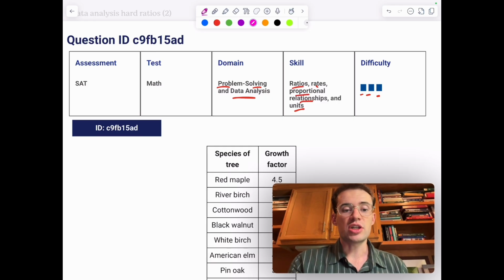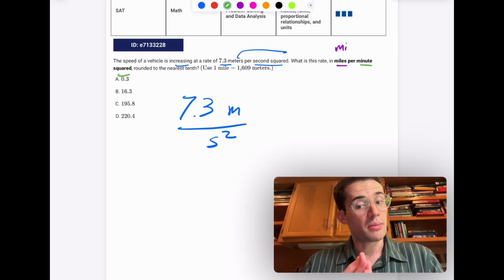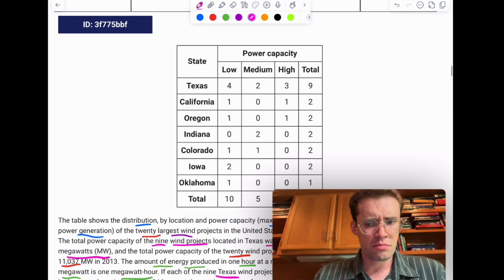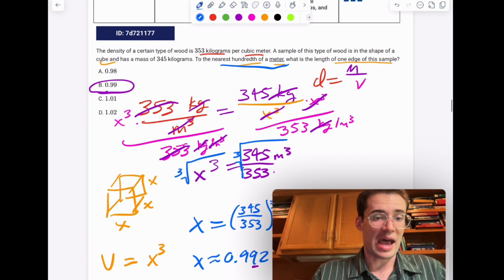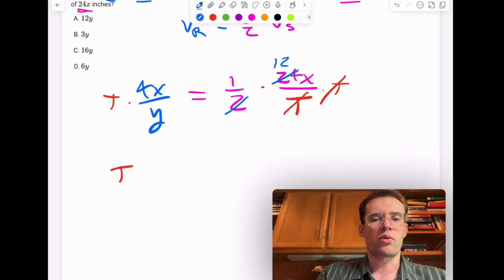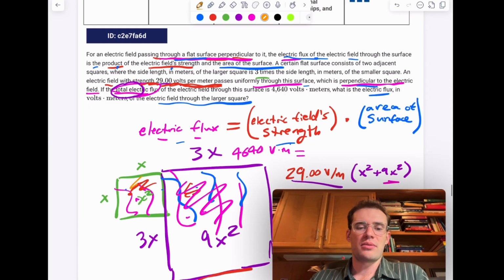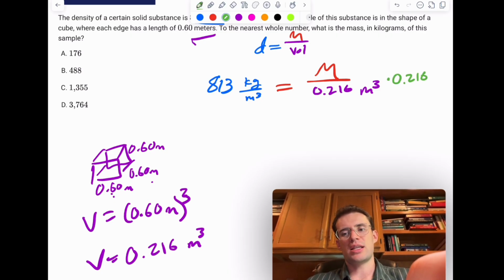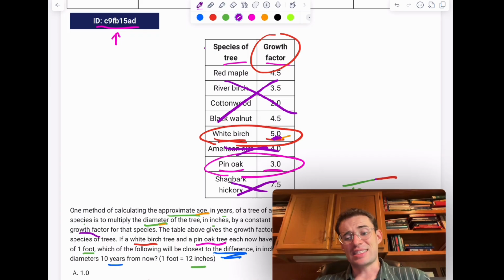Every (HARD) ratios, rates, & units SAT question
This video includes solution walkthroughs for every Problem Solving and Data Analysis question on the SAT online question bank that is listed under the skill "ratios, rates, proportional relationships, and units" and difficulty level Hard (3/3)

All questions can be found by searching for Math and then Algebra at the following link:

Question ID — timestamp — question topic
c9fb15ad —0:00:41— Tree growth factors; compare future diameters (white birch vs. pin oak)
69f6717f —0:06:30— Density → mass of a cube (kg/m³, edge in m)
e7133228 —0:10:20— Convert acceleration units (m/s² → miles/min²)
3638f413 —0:17:52— Exponential doubling; back-calc initial deposit
3f775bbf —0:20:21— Power → energy (Texas wind projects, 24 hr MWh)
8637294f —0:26:30— Proportional relationships; solve for a value
7d721177 —0:30:39— Density → edge length of a cube (given mass)
c7c6445f —0:35:20— Area conversion (mi² → yd²)
61f61789 —0:38:04— Density from mass and cube edge (g/cm³)
5154615f —0:41:28— Mass of a cube from density and edge length
50b99b2d —0:44:08— Relate times at different constant speeds (rate expression)
c2e7fa6d —0:48:22— Electric flux split by area (two squares, larger square flux)
21e539a0 —0:58:13— Direct proportion: ounces vs. minutes (hose fill rate expression)
7d093333 —1:00:33— Convert area rate (ft²/hr → m²/min)
20b69297 —1:04:04 Paint-mixing ratio (blue:yellow = 2:3; scale up)
11b06e35 —1:07:36— Density → mass of a cube (repeat pattern)
d6456c7a —1:10:10— Area conversion (yd² → mi²)
1:12:45 summary of hard ratios/rates/proportional relationships/units problem solving and data analysis topics that can appear on the SAT Math section